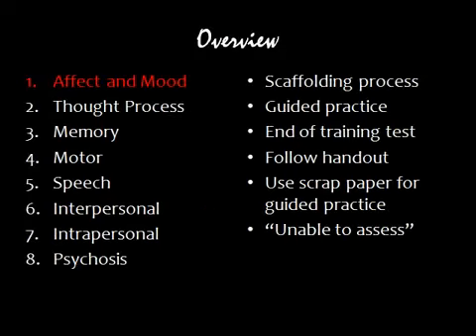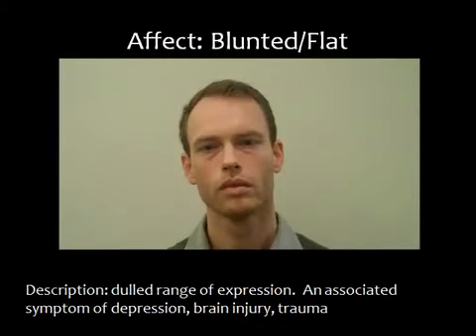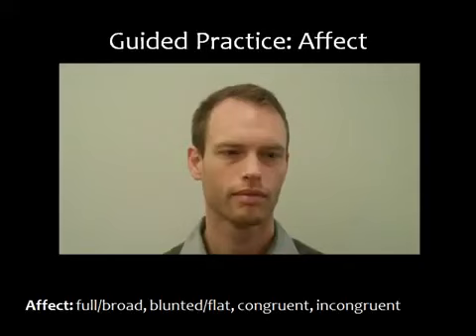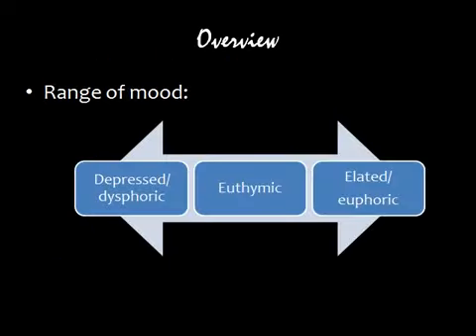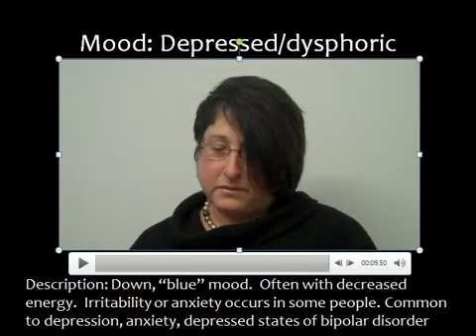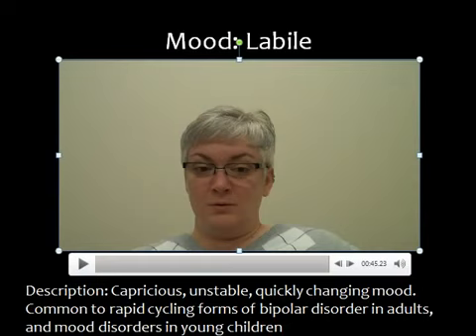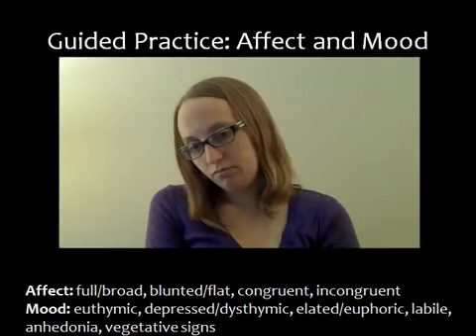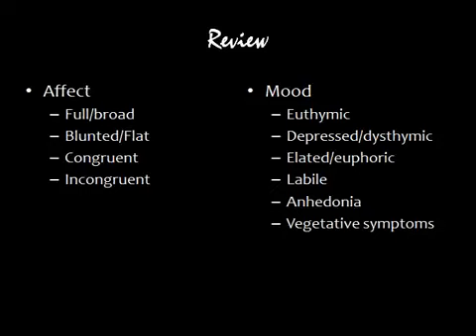Mental Status Exam Mood and Affect